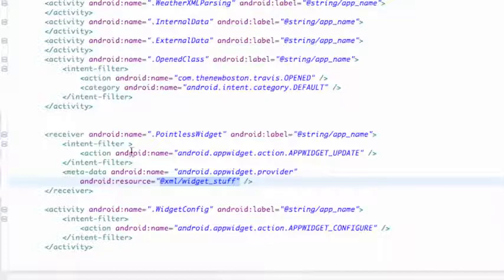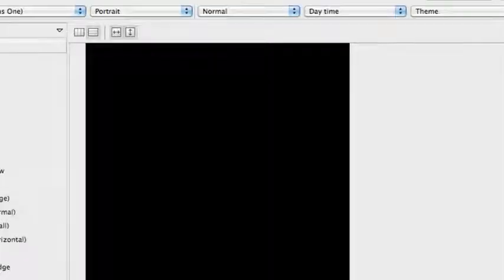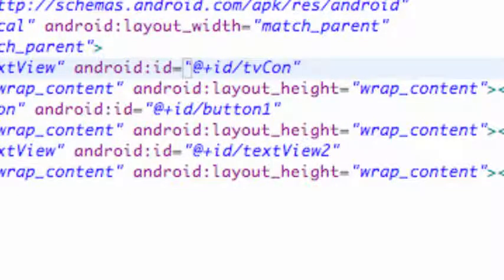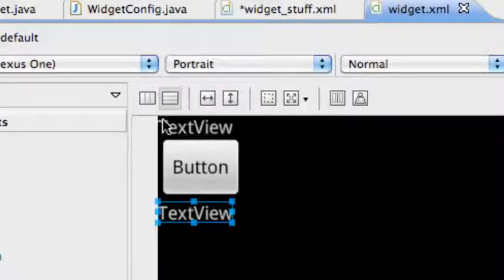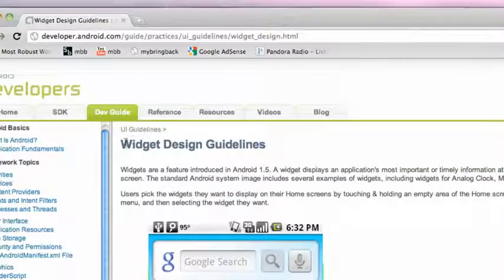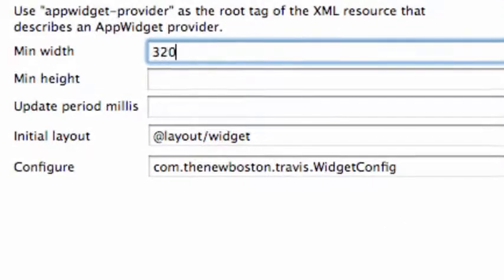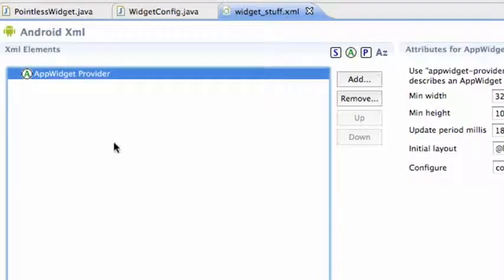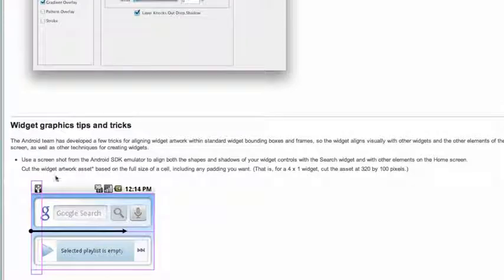Android Application Development Tutorial 162 Basic Widget Design YouTube